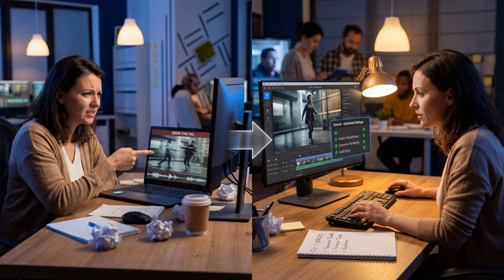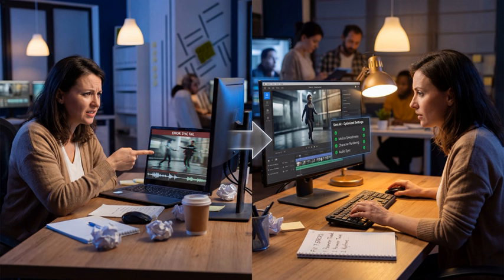Sora Cinematic Prompts Fail? Fix These 7 Errors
What Are Sora Cinematic Prompts Doing Wrong? (yes, really)